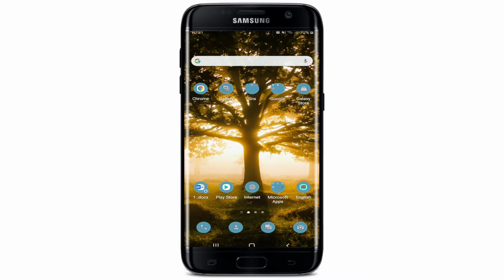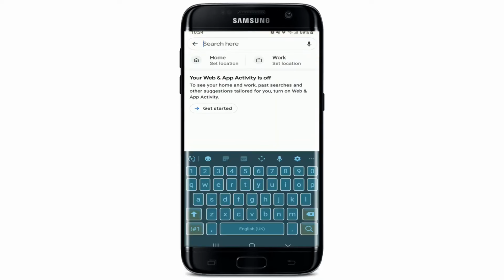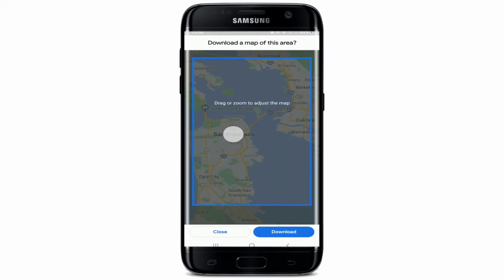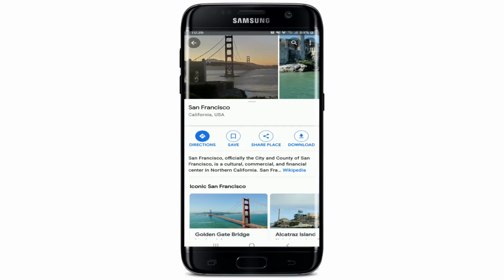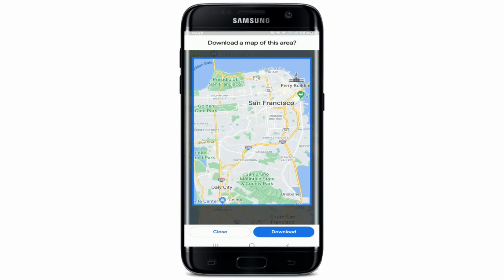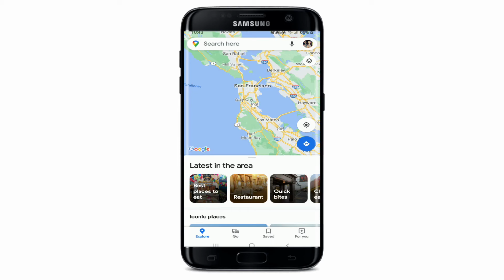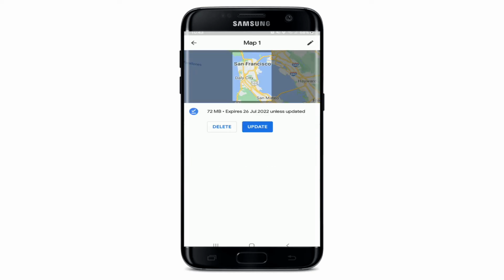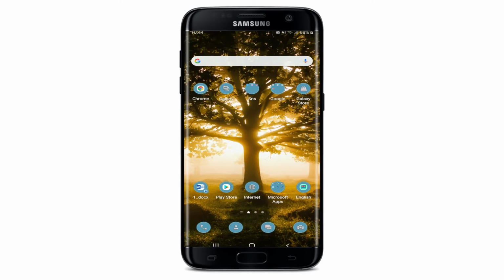How To Download Google Maps? Download Google Maps On Mobile Phone in 2 Minutes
This video will show you how to download Google Maps on your phone. This is a great tool for any traveler and can help you find locations, navigate streets, and much more!

Download Google Maps on your phone and start exploring the world!

In this video, we will show you how to download Google Maps for free onto your smartphone or tablet. It's easy - just follow these steps:
1) Open the Play Store app (or App Store app) on your device. You can find it in the apps menu.
2) Search for "Google Maps" and then tap on the icon of a white house with red roof to open up the app page.
3) Tap Install to download and install Google Maps onto your device. Once installed, you'll be able to access it from any other screen by tapping OPEN MAPS in any web browser or trying out our new mobile

0:00 - Intro
0:17 - Download Google Maps On Mobile Device
1:40 - Outro